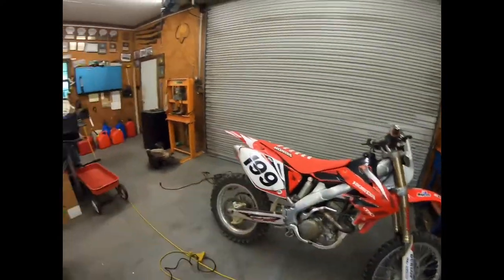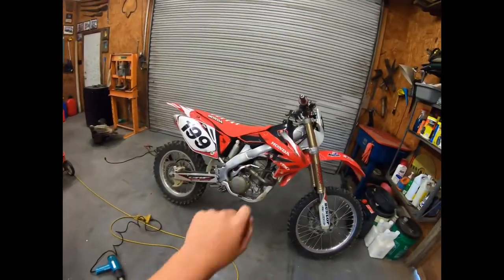CRF250X Build Reveal!!!